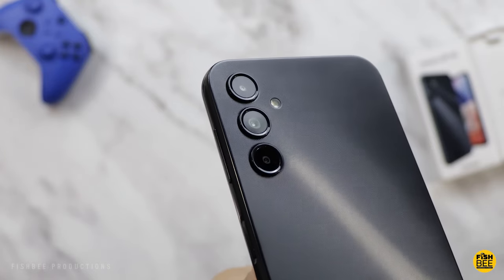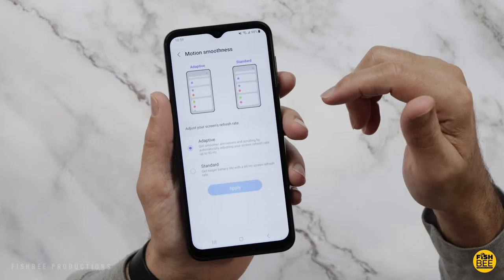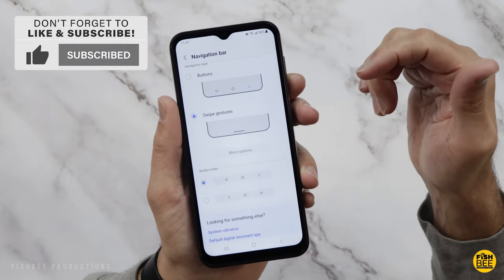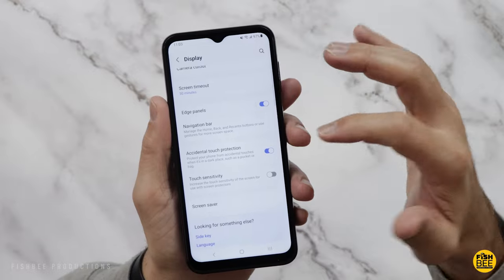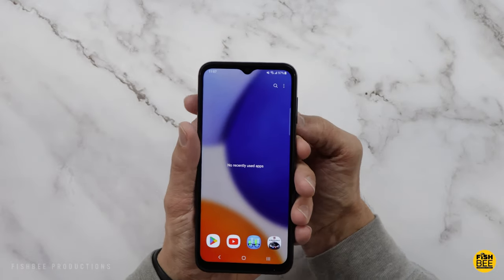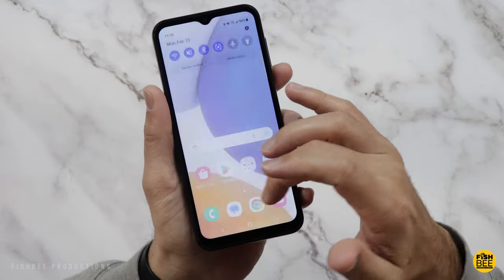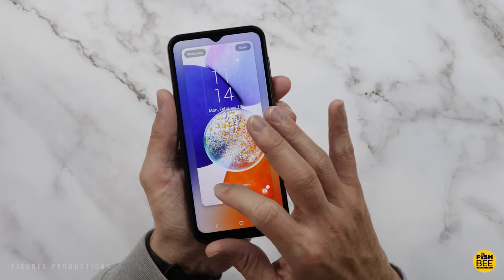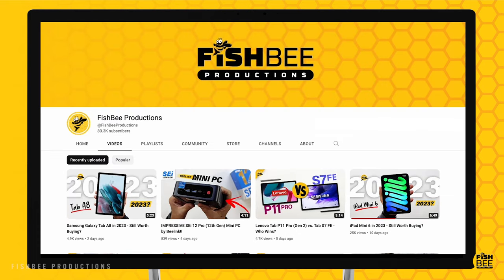EASY TIPS for Galaxy A14 5G Owners! (Hidden Features)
EASY TIPS for Beginners! - Samsung Galaxy A14 5G

Galaxy A14 5G on Amazon